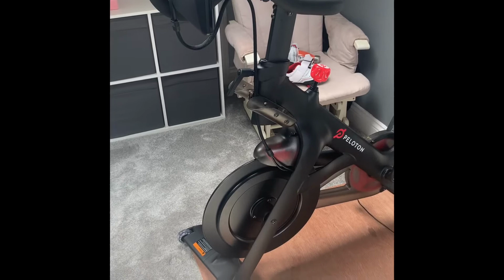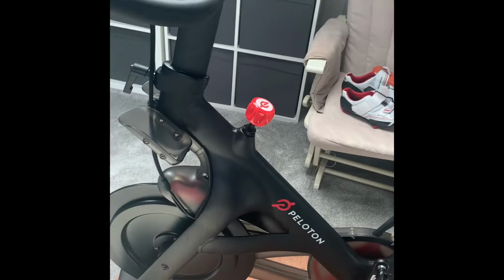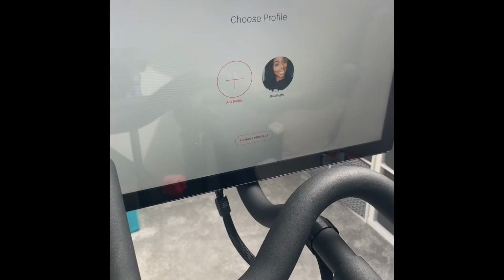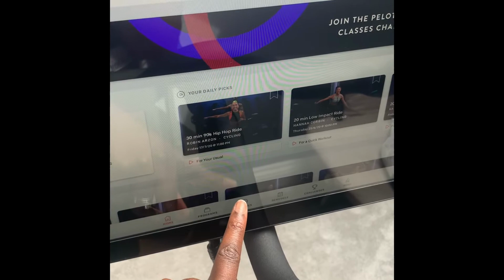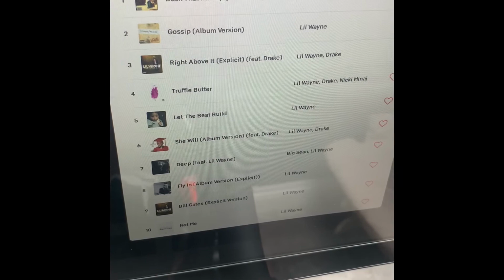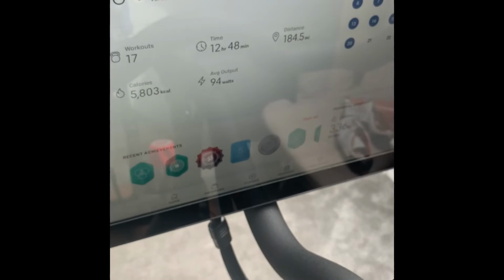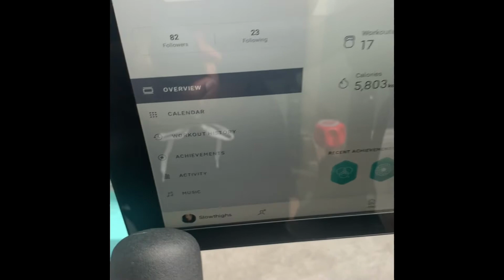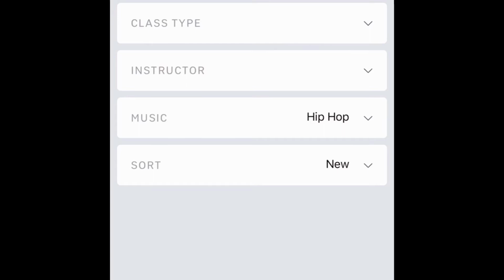Is the Peloton bike worth the money??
Here is my Summer 2020 review of Peloton bike and app.
I bought this to stay on top of my fitness and training - this is a UK review for those who are thinking about buying it!